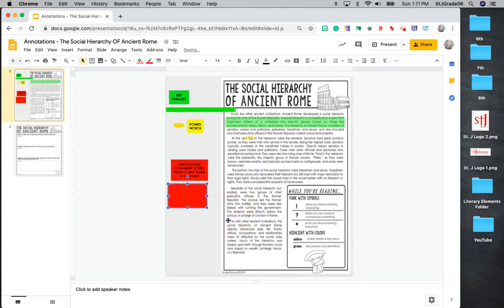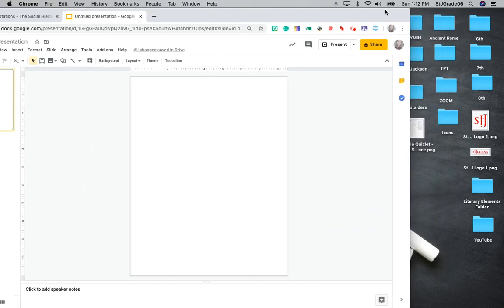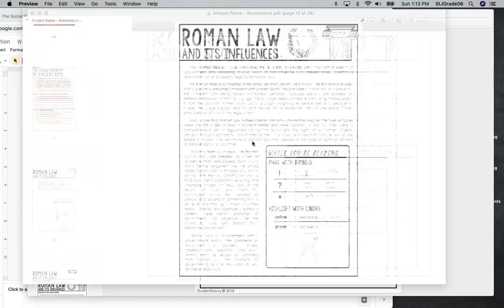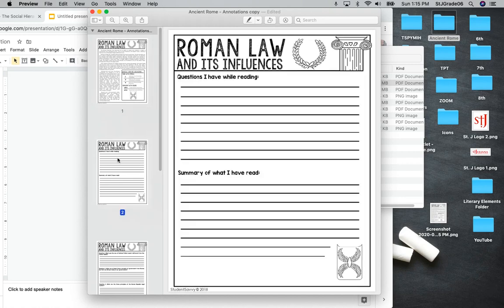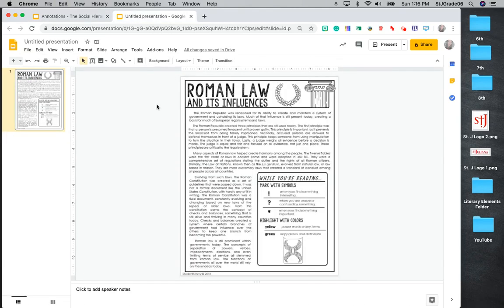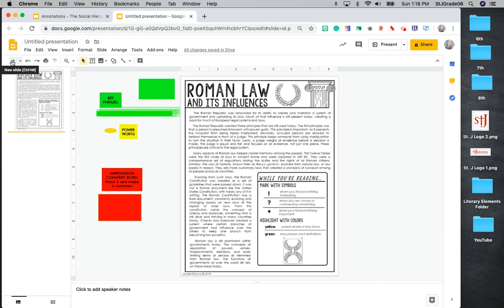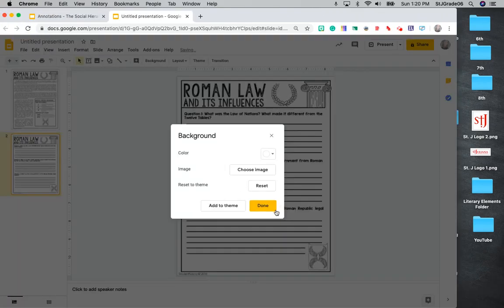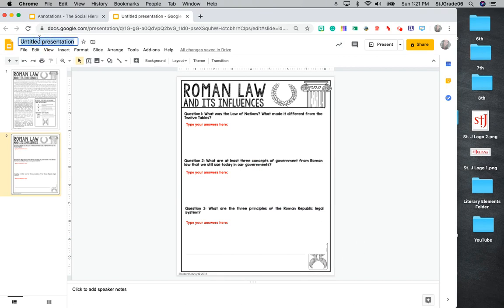Editable & Customizable PDFs to Google Classroom (using Slides)